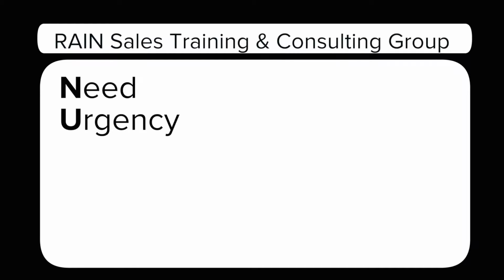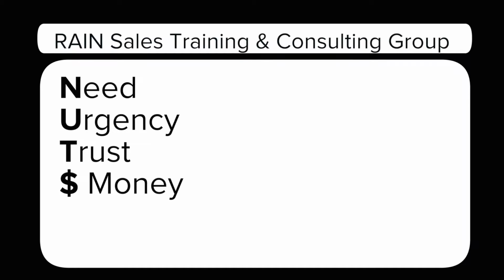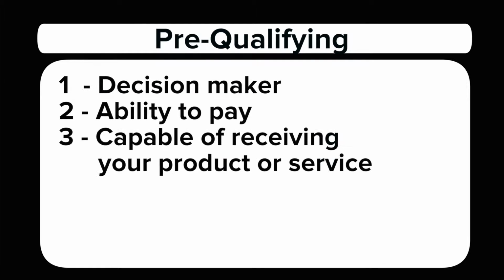Objection Handling Level 1 - LAB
Bolstering the sales process with discovery questions to overcoming objections.